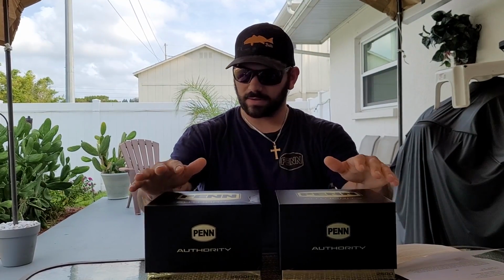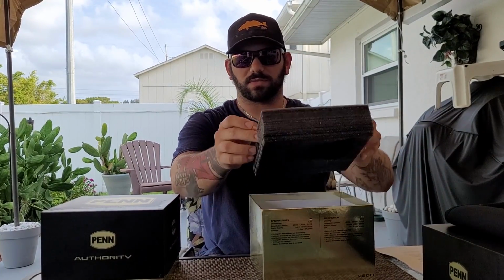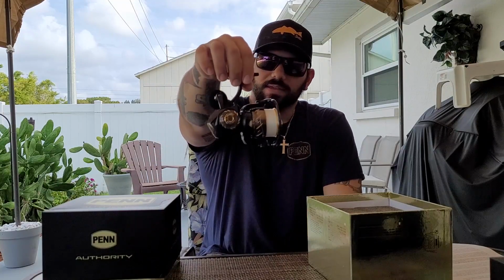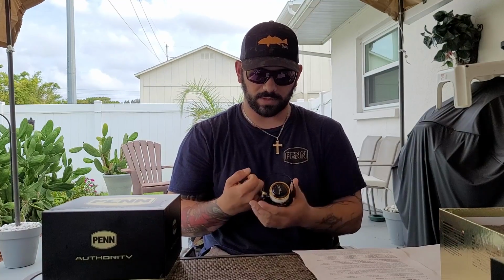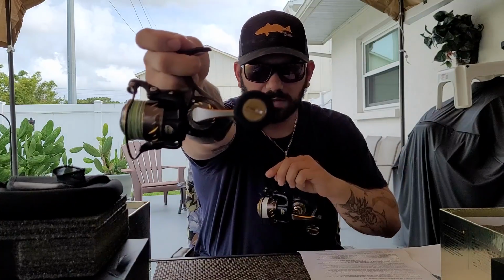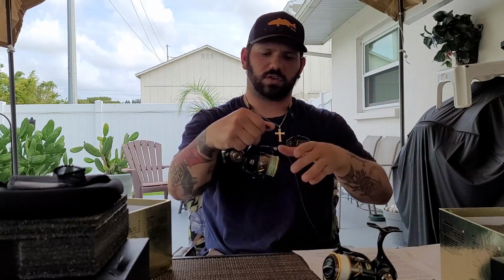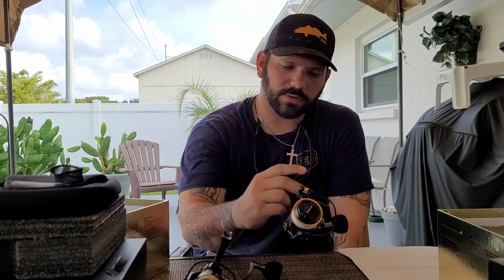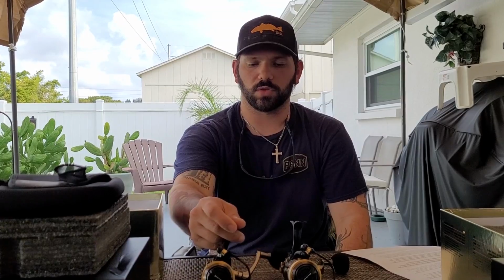Penn Authority Spinning Reel-NEW FOR 2022!!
The title says it all! The NEW Penn Authority spinning reel is on its way. This is going to be the reel you want for fishing those tough conditions. Available in sizes ranging from 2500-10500 you will have no problem finding the right size reel for your next trip. Thanks again everyone for watching the video. Take care and catch um up!